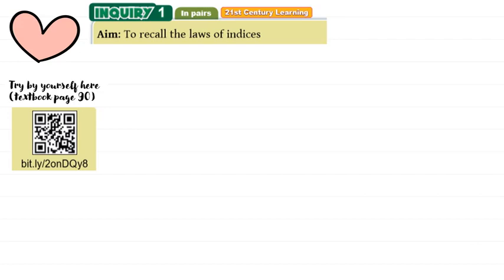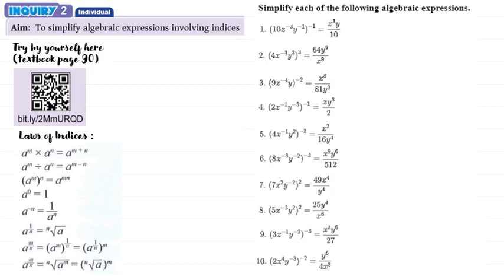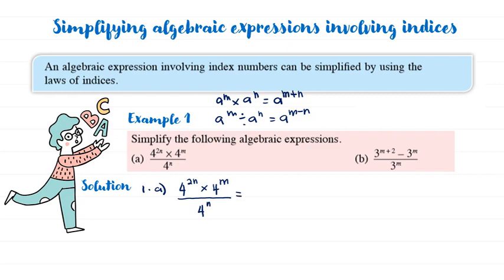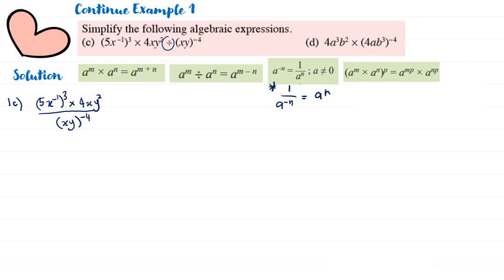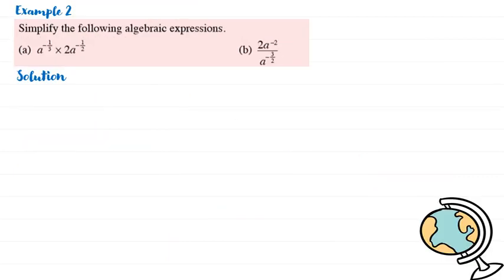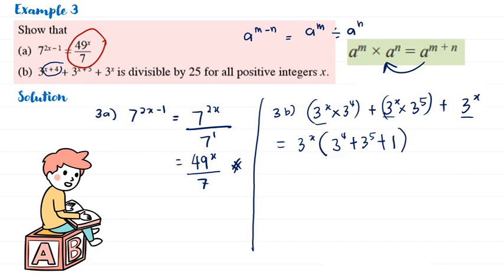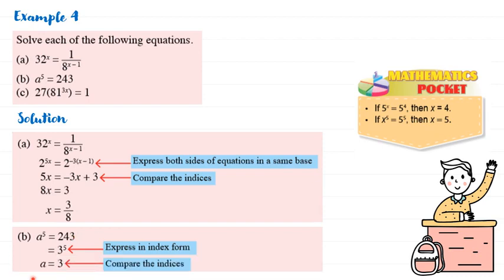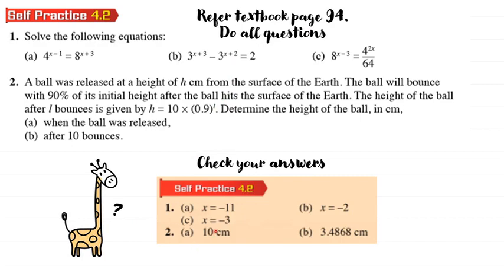KSSM/MT4/Chapter 4/4.1 Laws Of Indices